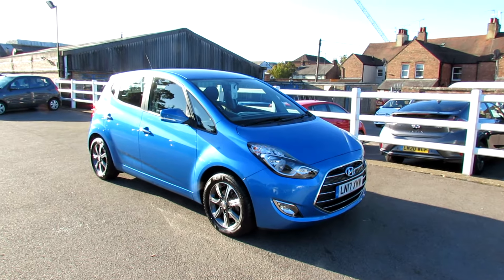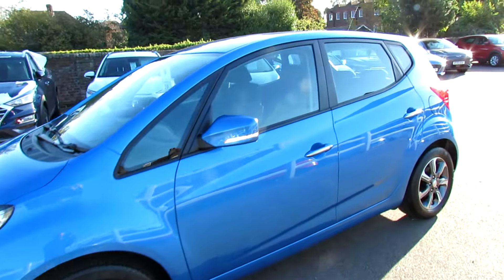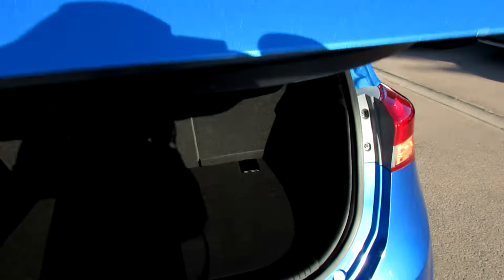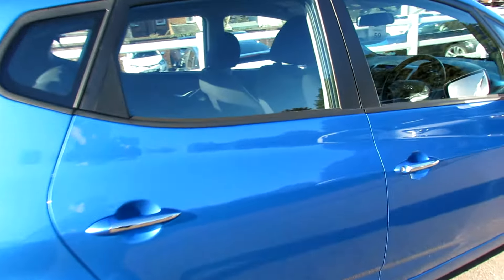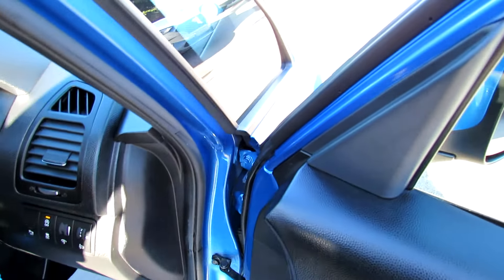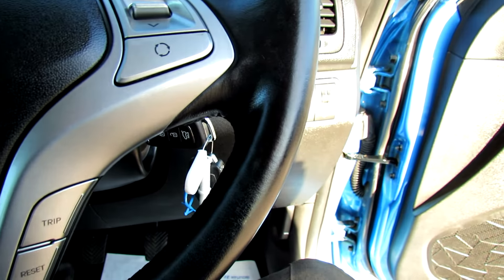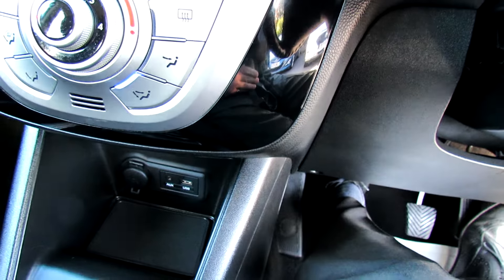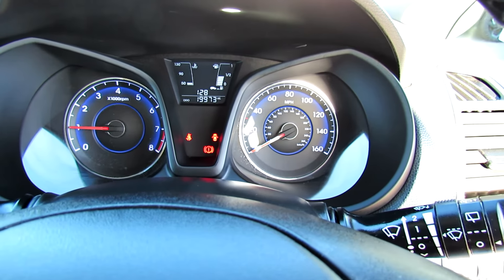ln17xmw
HYUNDAI IX20 1.4 SE NAV